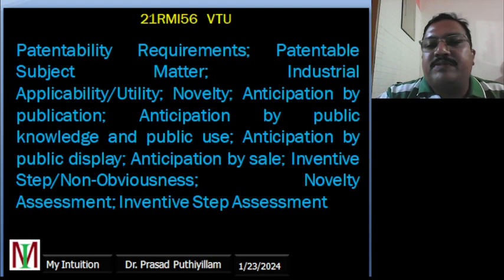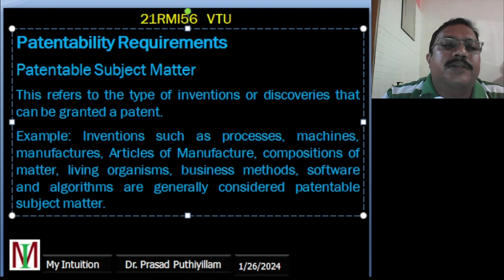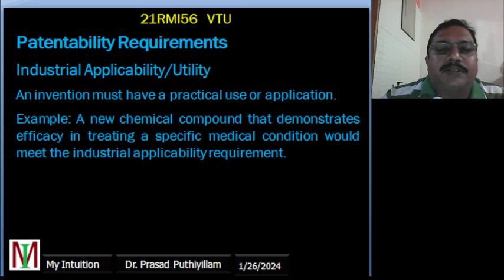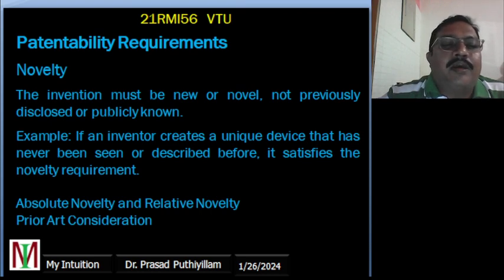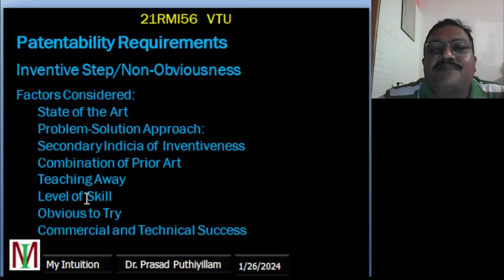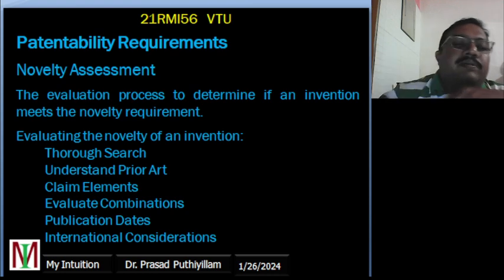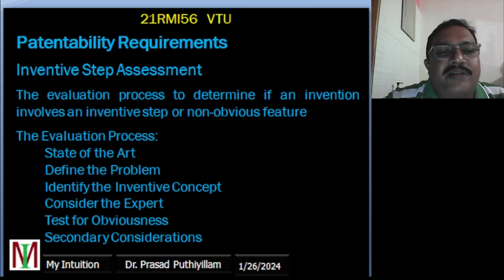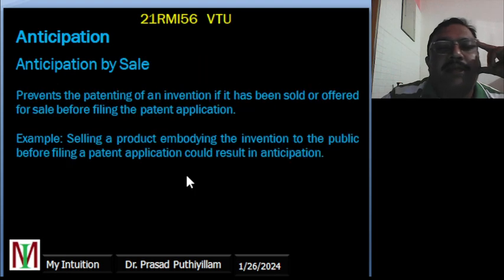VTU, 21RMI56, Research Methodology & IPR, Question & Answer, Module 3, Part 2